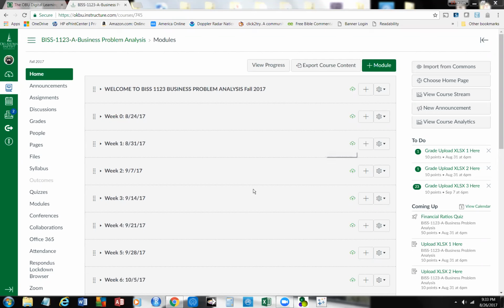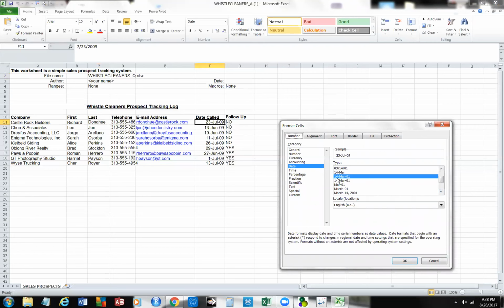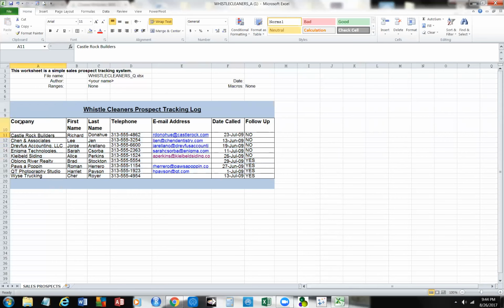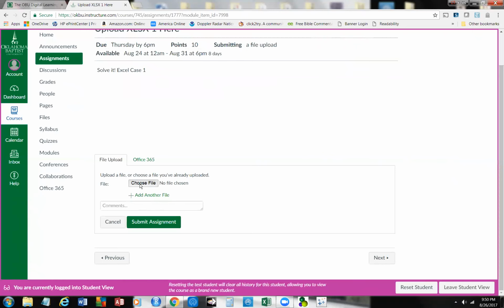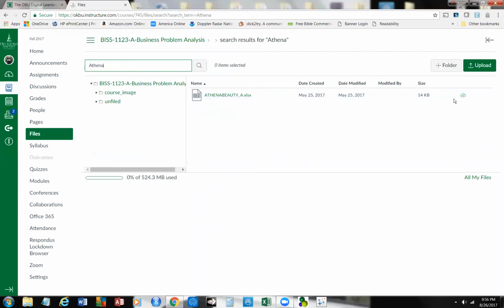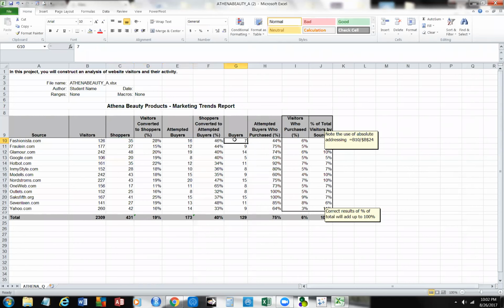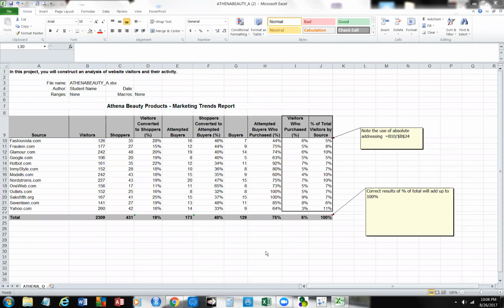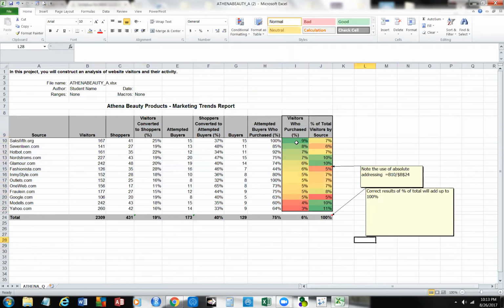Supplemental Lab for August 24 2017 Class Session